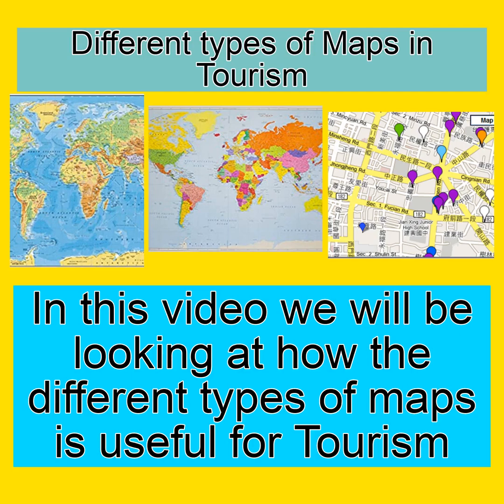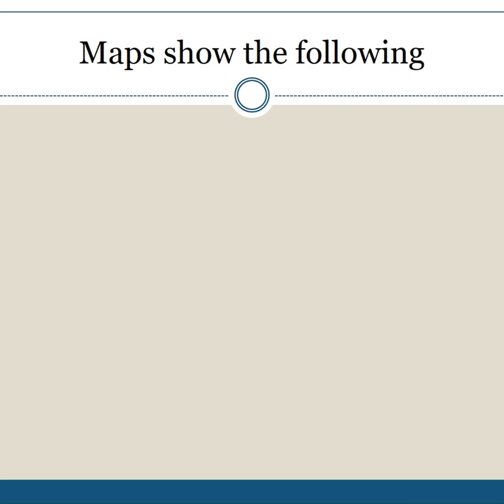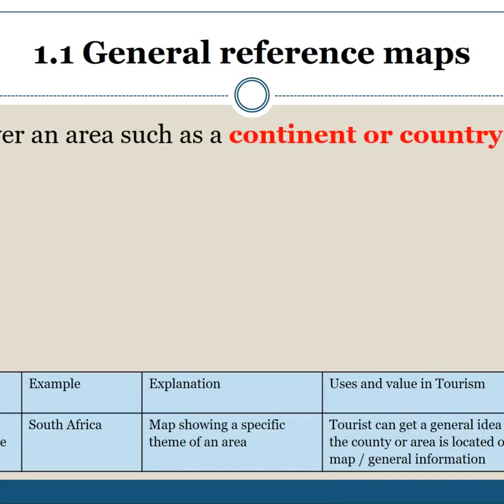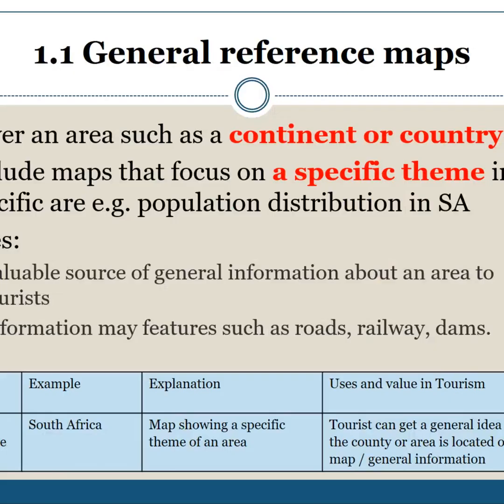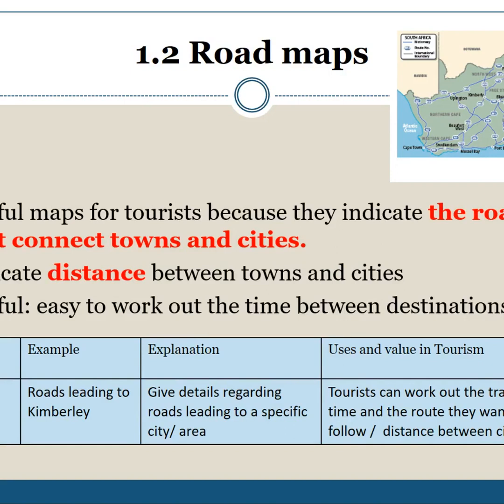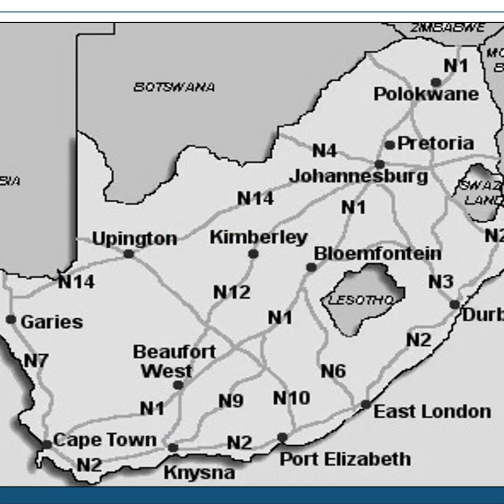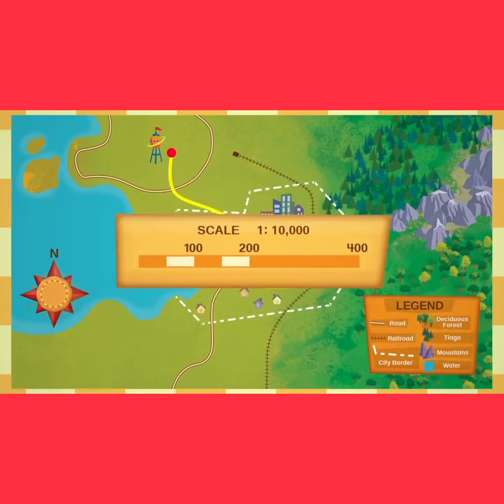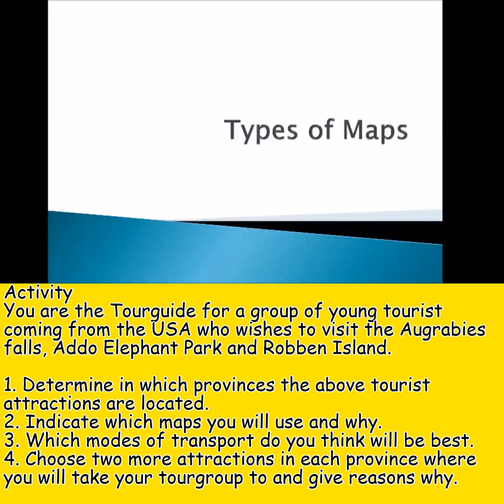Different types of Maps in Tourism Gr10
We will look at the different types of maps we get and how it is useful for tourists.